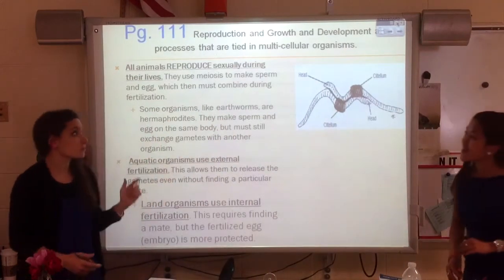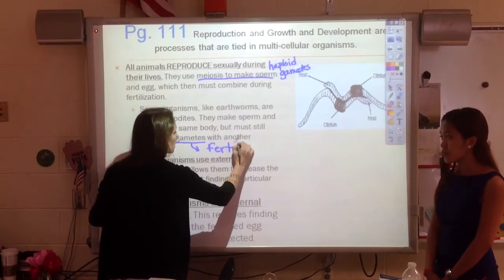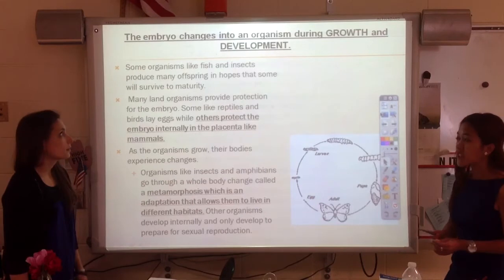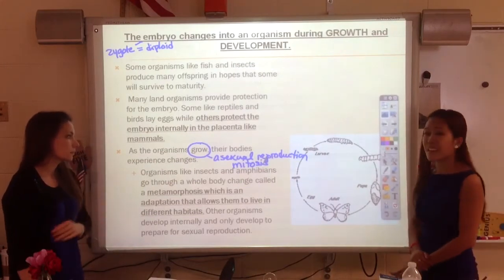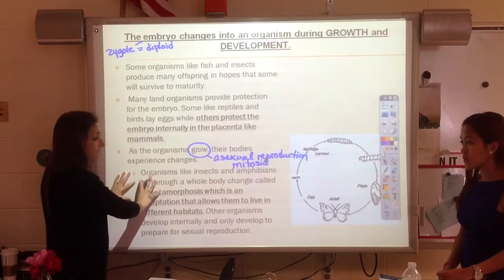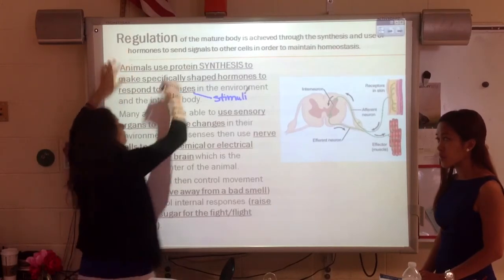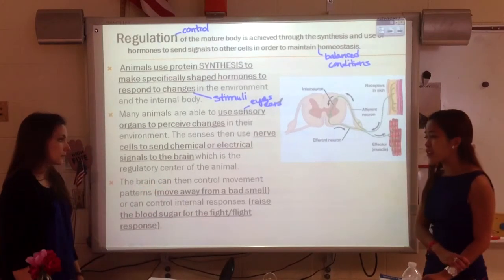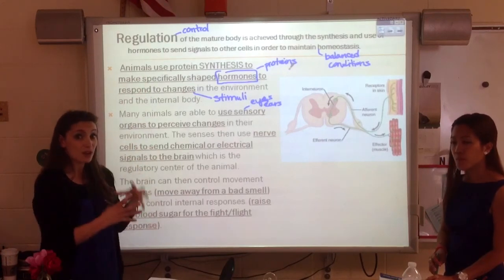Biology One - 5.3b - Animal RGDRS